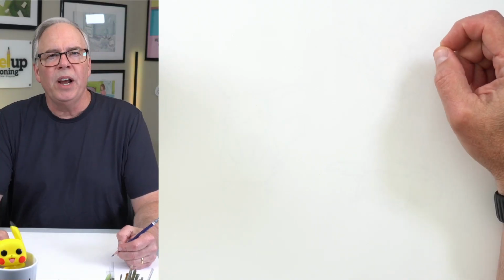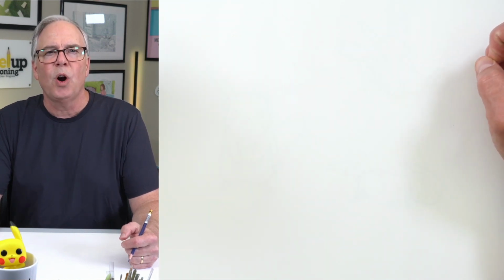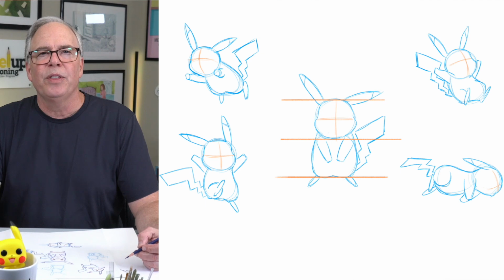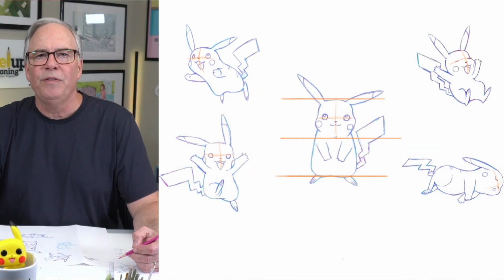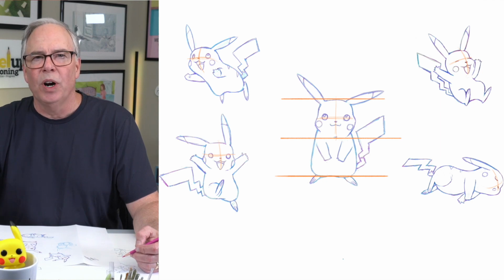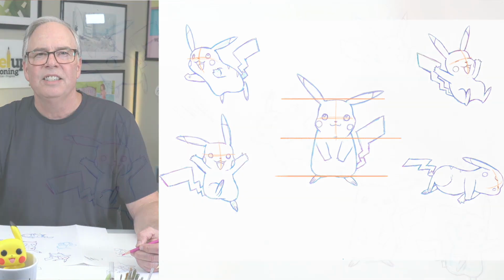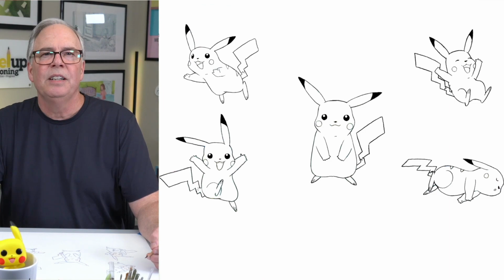How to Draw PIkachu in Dynamic Poses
Follow along and learn how to draw Pikachu in dynamic poses in this  step by step tutorial.  Kids, teens, and adults will discover their hidden drawing skills as they follow the simple formula for drawing PIkachu in different dynamic poses.

In this lesson, we start by drawing a roadmap of Pikachu standing and establish his basic proportions.  Then, using that roadmap, we begin to draw Pikachu in various dynamic poses and actions, with light, loose lines and simple shapes.

From there, we rough out the features of our Pikachu poses.  In this step, PIkachu begins to look like PIkachu!

Finally, we draw in those details, always with the mindset of tweaking and improving until the very end.

Tiimestamps
00:00 Start
01:21  We establish the roadmap for PIkachu, then use that to draw him in various poses.
03:52  We rough out Pikachu's features
06:02  We draw in the details for our Pikachu exercise.